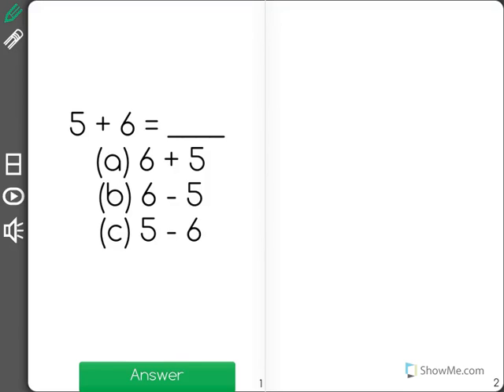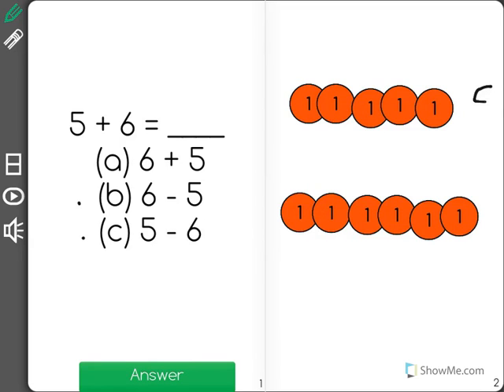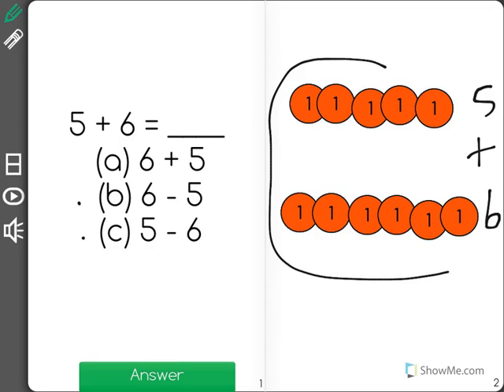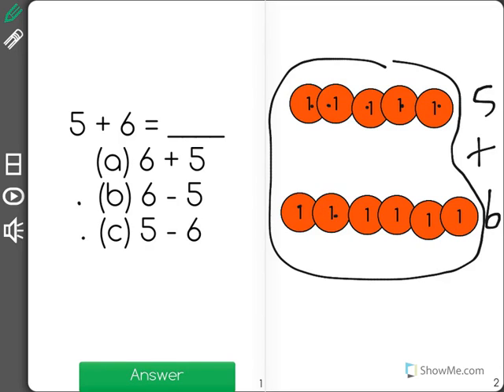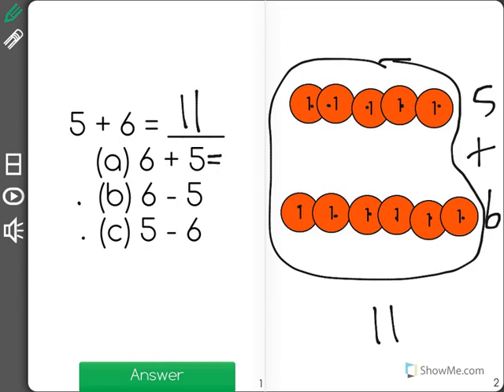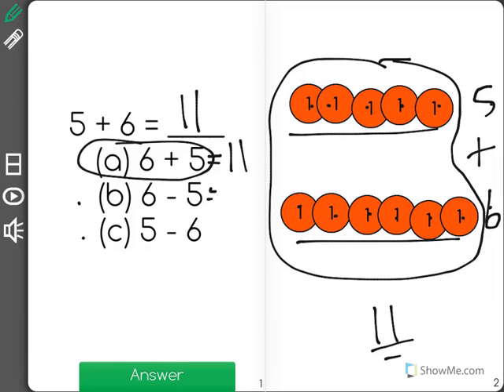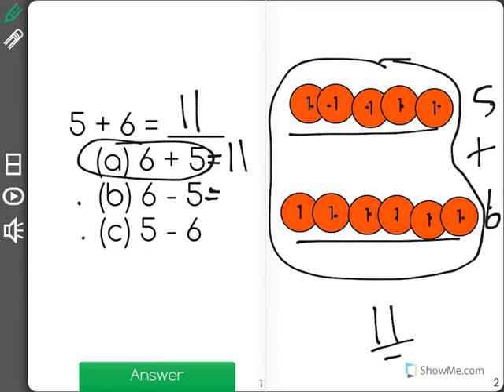[1.OA.3-1.1] Addition Properties - Common Core Standard